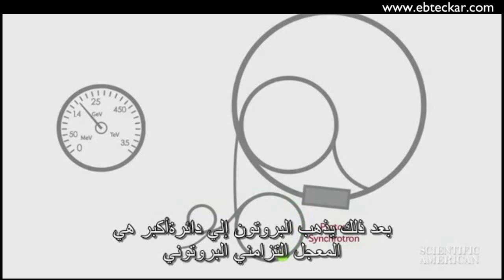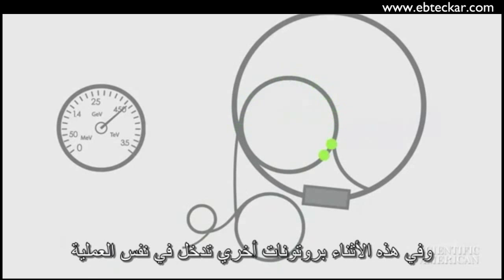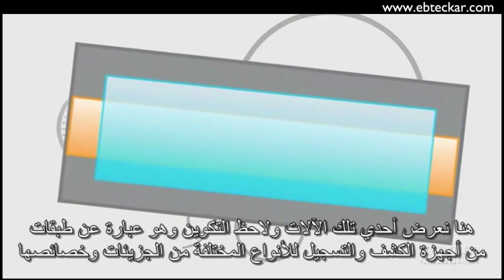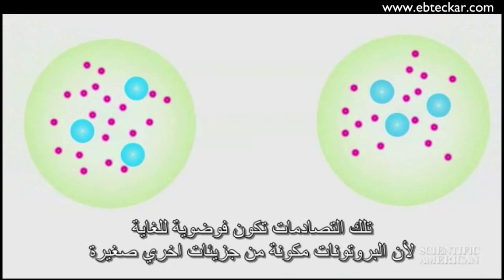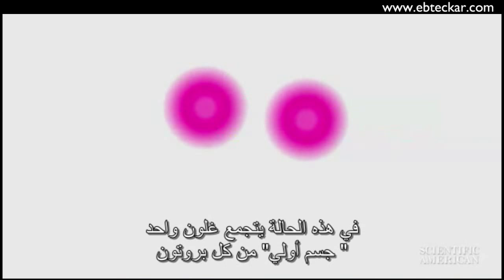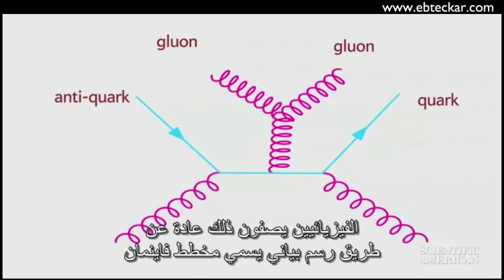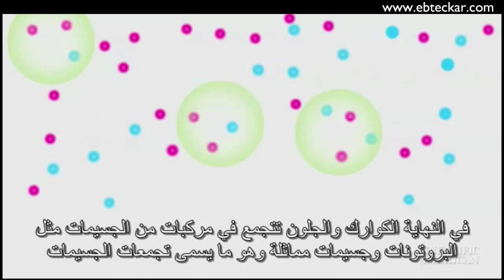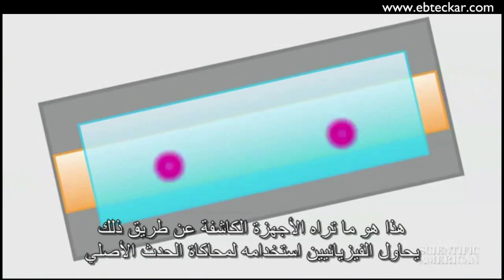كيف يعمل مصادم الهدرونات "معجل جسيمات".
مصادم الهدرونات الكبير هي التجربة الأغلى والأكثر تعقيداً في تاريخ علوم البشرية، حيث تبنت المنظمة الأوروبية للبحث النووي (CERN) بناء مجمع مصادم الهدرونات الكبير، وذلك لشدة الشغف على ما يمكن تحصيله من اكتشافات عن الجسيمات الأولية، من خلال البحث العلمي عن الجسيمات عند السرعات العالية، وبصفة خاصة التحقق من وجود بوزون هيغز الافتراضي والعائلة الكبيرة من الجسيمات الجديدة التي تنبأ بها التناظر الفائق.
يقوم بتمويل مصادم الهدرونات الكبير المنظمة الأوروبية للأبحاث النووية، وتعاون على بنائه أكثر من 10 آلاف فيزيائي ومهندس من 100 دولة ومئات من الجامعات والمختبرات.